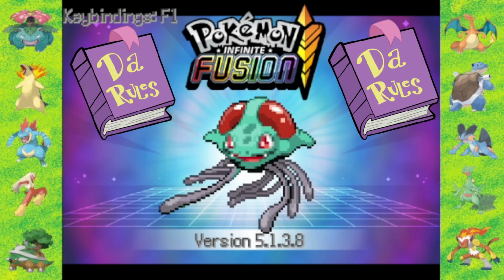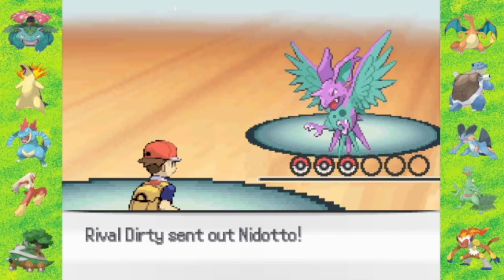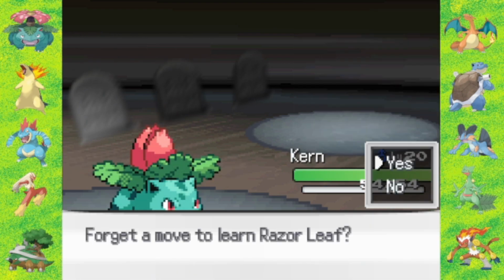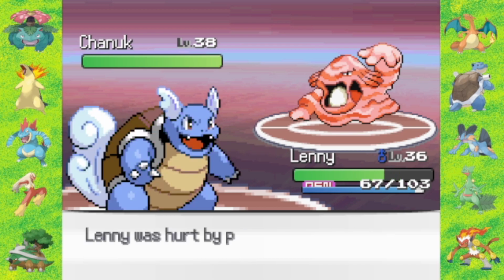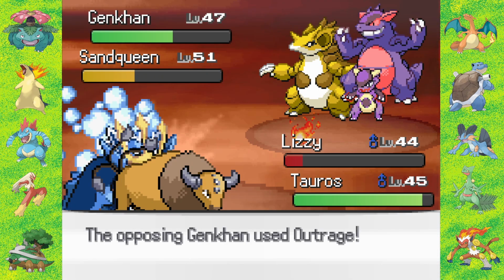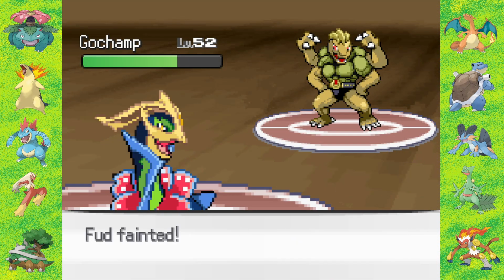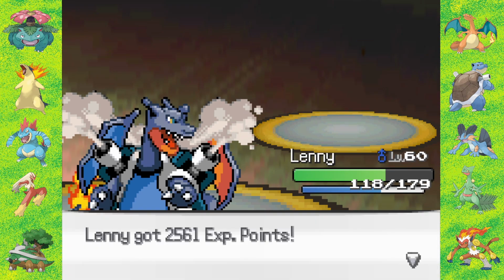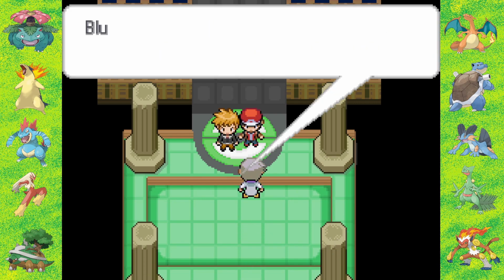Can I Beat Pokemon Infinite Fusion With Starter Fusions Only?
It's time for another Pokemon infinite Fusion video! Today we are going to be using only Starter fusions!